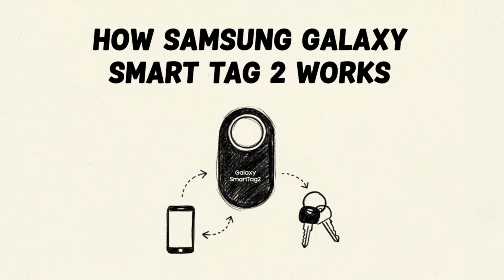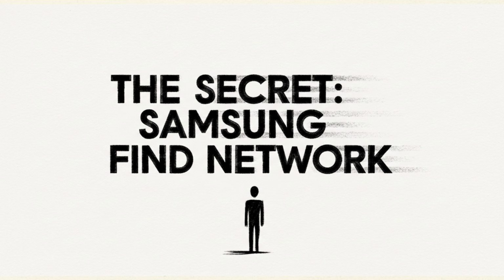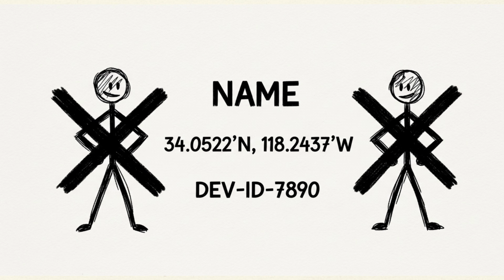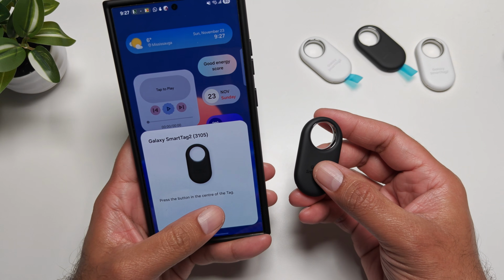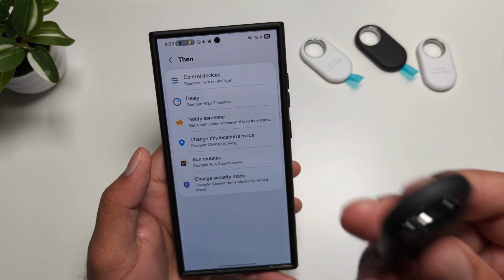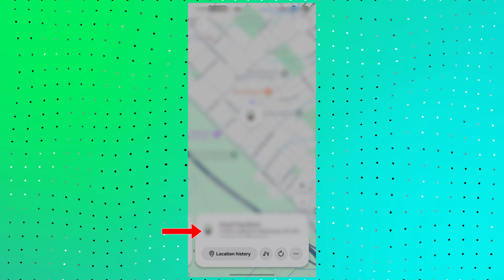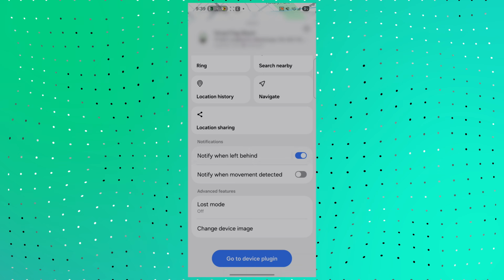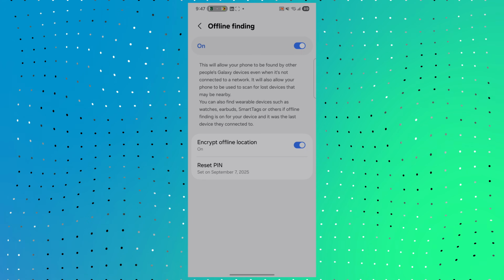How to USE the Samsung Galaxy SmartTag 2! Best Time to GET!!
Here is how to use and track the Samsung Galaxy SmartTag 2, along with all its smart features.

Samsung Galaxy SmartTag 2 (4 Pack):

🌌 Introducing Stellar Nomad (120+ 4K Wallpapers) + BONUS 4K Desktop Wallpapers!